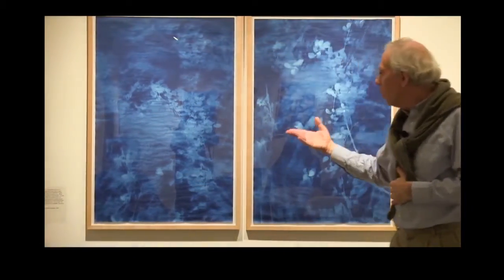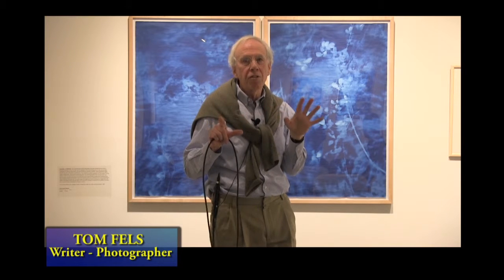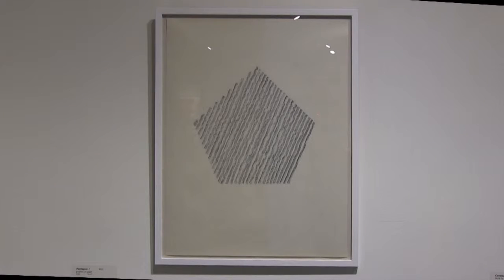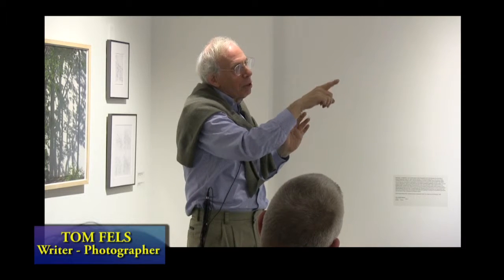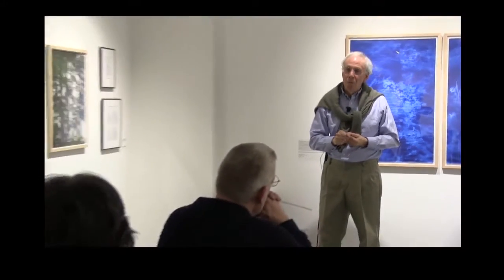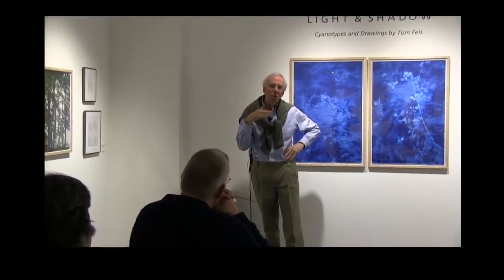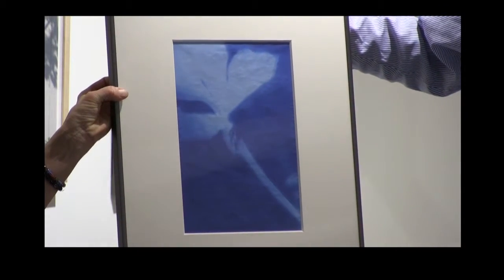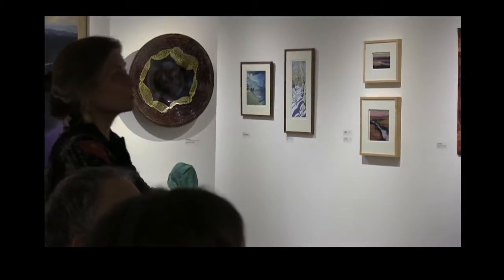LIGHT & SHADOW - A Talk by Photographer -Writer Tom Fels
A Curator and writer specializing in the history of photography, Tom Fels has organized exhibitions in Galleries and Museums in the U.S. and Europe.  He has written many books, among them: O Say Can You See: American Photographs 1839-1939, published in 1989, Sotheby's Guide to Photographs (1998), and Buying the Farm: Peace and War on a Sixties Commune, (2012).

 Fels is also a photogrpaher and his show LIGHT & SHADOW: Cyanotypes and Drawings at the Mitchel-Giddings Fine Arts Gallery produced this talk in which he elaborates of how he became interested in the cyanotype process. Cyanotypes are cameraless photographs popularly called "sun prints", or "shadow prints", a process dependent on light and chemistry alone, developed in the 1850s in England.   The results are prints generally of blue color.